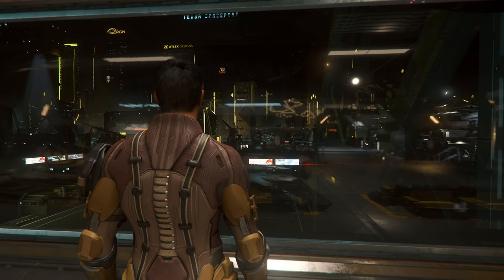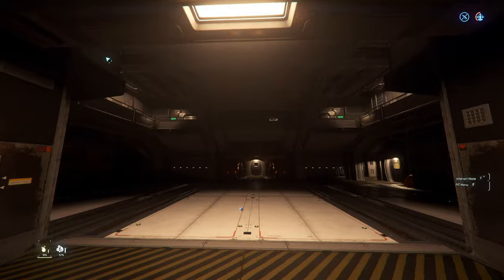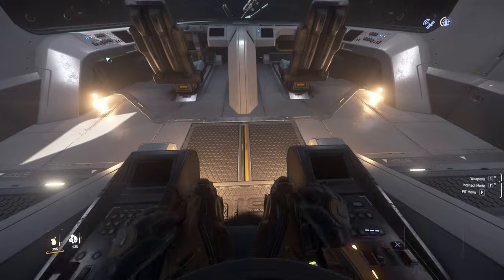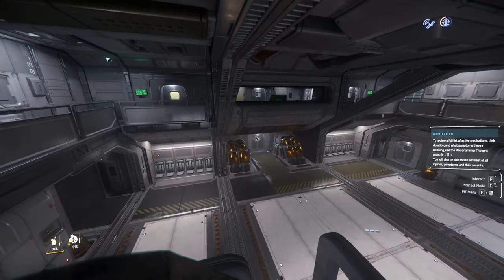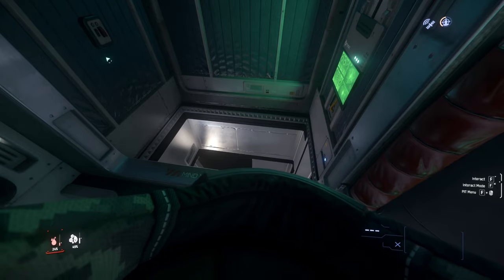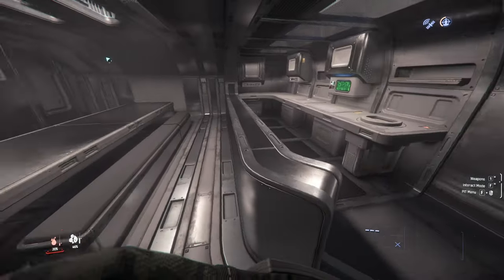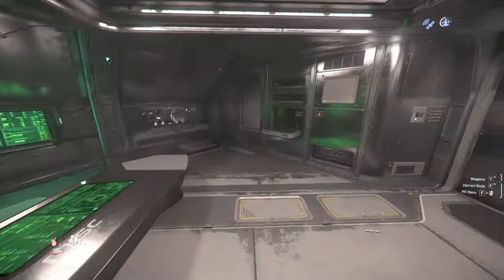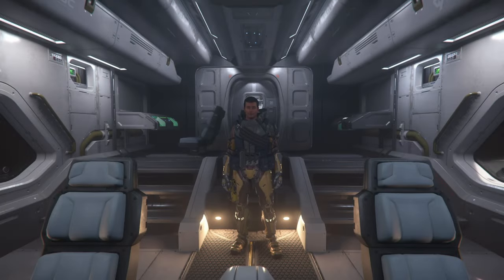Star Citizen: Purchasing the MISC StarFarer Heavy Refueler Ship & Ship Tour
Embark on an interstellar adventure with us as we take you through the exhilarating journey of purchasing the MISC StarFarer Heavy Refueler Ship in Star Citizen! In this video, we dive into the process of acquiring this colossal vessel, renowned for its massive fuel storage capacity and essential role in supporting spacefaring operations. Join us as we navigate the complexities of ship acquisition and take you on an immersive tour of the StarFarer once we're soaring through the cosmos.

As we explore the intricacies of purchasing the StarFarer, we'll share insights into the ship's capabilities, specifications, and unique features that make it a prized asset in the Star Citizen universe. From negotiating the deal to finalizing the transaction, every step of the acquisition process is captured to provide a comprehensive look at acquiring this formidable vessel.

Once we're aboard the StarFarer and cruising through space, we'll treat you to an exclusive tour of its interior and exterior, showcasing its impressive layout, functional design, and state-of-the-art technology. From the cockpit to the cargo bay, from the fuel tanks to the living quarters, you'll get a firsthand glimpse of what it's like to commandeer this massive refueling ship in the vastness of space.

In this video, you'll experience:

The excitement and anticipation of purchasing the MISC StarFarer Heavy Refueler Ship, a game-changing acquisition in the world of Star Citizen.
A detailed walkthrough of the ship's features, including its fuel storage capacity, cargo space, crew quarters, and more.
Stunning visuals and immersive footage of the StarFarer as we explore its interior and exterior while cruising through space.
Insightful commentary and analysis on the significance of the StarFarer in supporting spacefaring operations and fueling the adventures of fellow citizens in the Star Citizen universe.
Join us as we embark on this thrilling journey of ship acquisition and exploration, unlocking the potential of the MISC StarFarer Heavy Refueler Ship in the vast expanse of Star Citizen's universe.

Let's set course for the stars and embrace the wonders of exploration and discovery together!